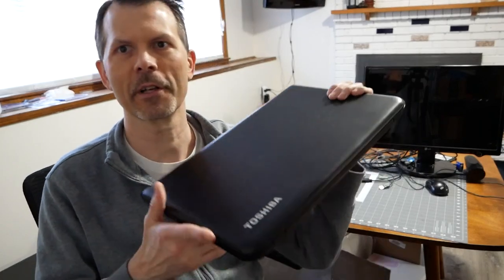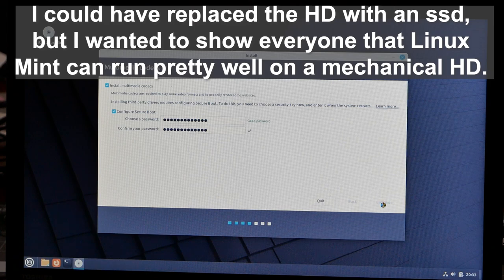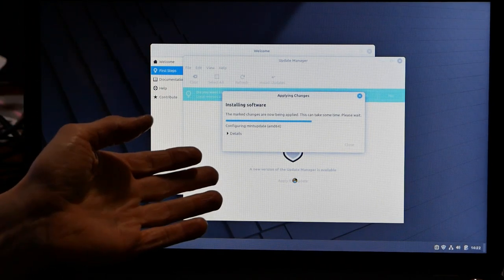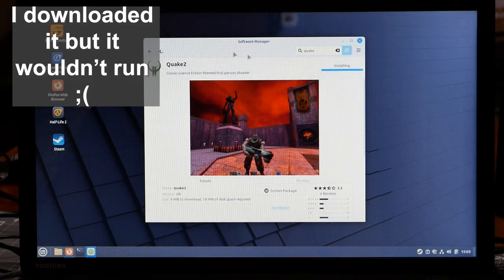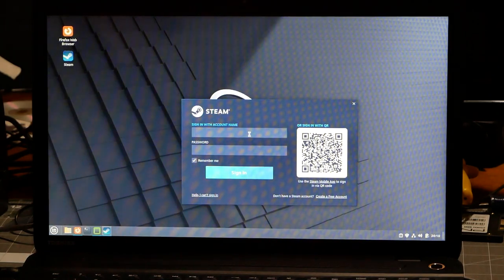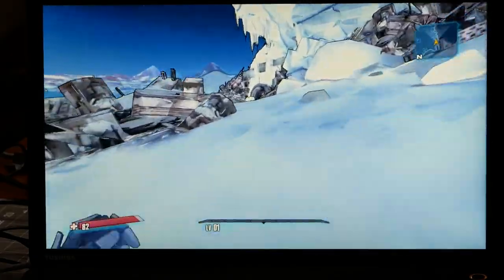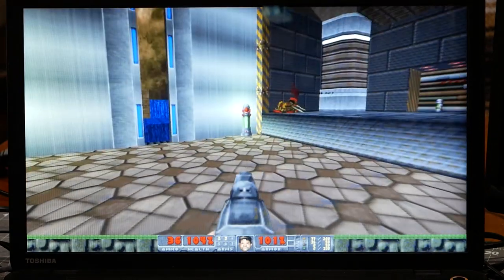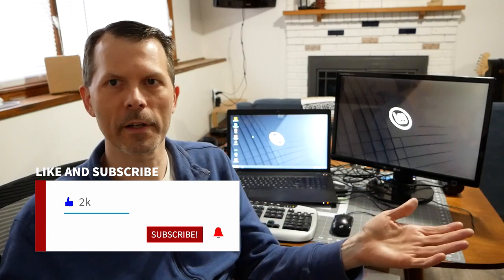Linux Mint 22.1 - Windows Alternative! Linux Gaming on an older laptop!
In this video I was given a free laptop, Instead of putting Windows 10 on it and slowing it down, I decided to install the newest Linux Mint "Cinnamon" Distro and Speed it up instead! If you're a Windows user and want to venture into the world of Linux, Mint is perfect for you. It has easy to use features and functions that will be familiar to you and not only that but it's free and loaded with awesome software!
So check out this video if you want to see how to install Linux Mint and I'll give you a brief overview of it and play a few games on it too!